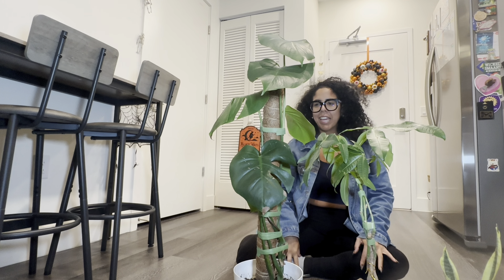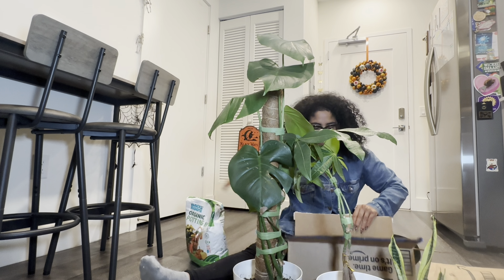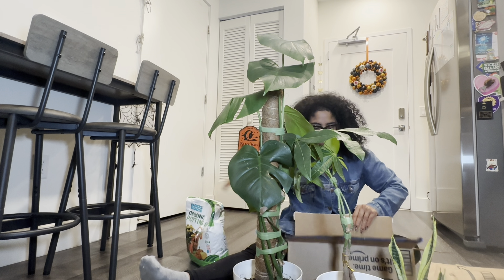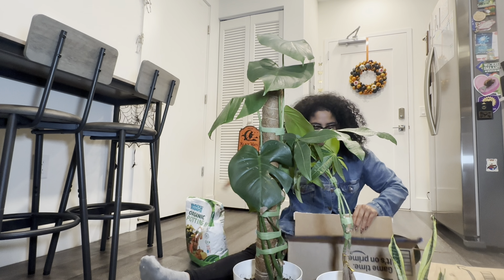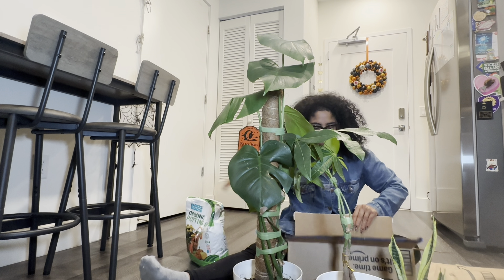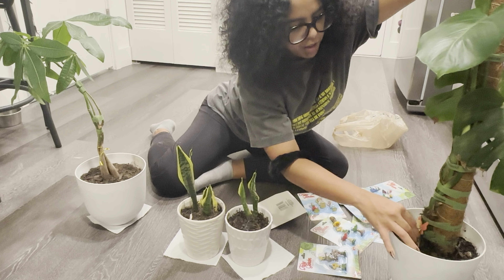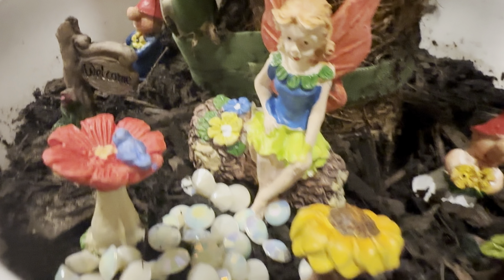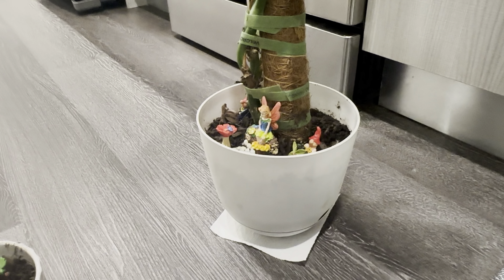Plant glow up 🪴✨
Repotting my plants and setting up my fairy garden